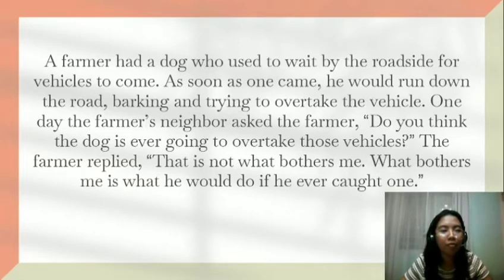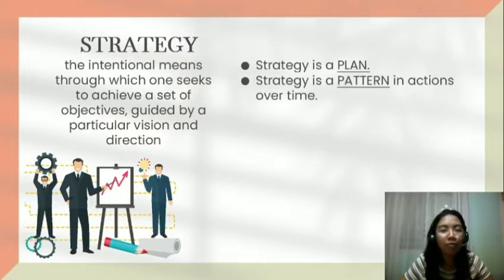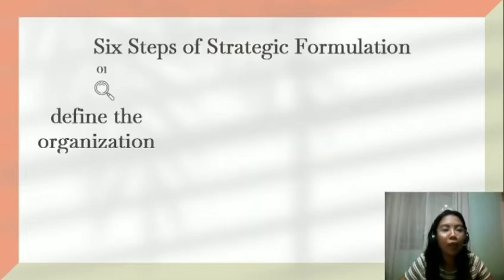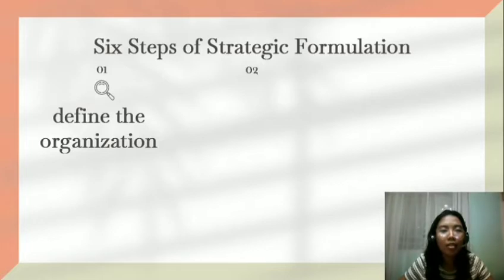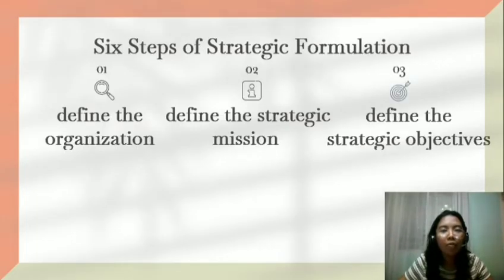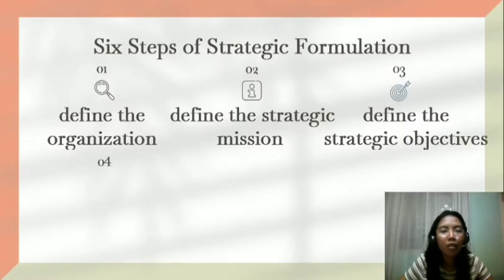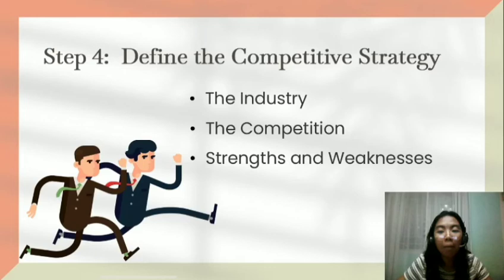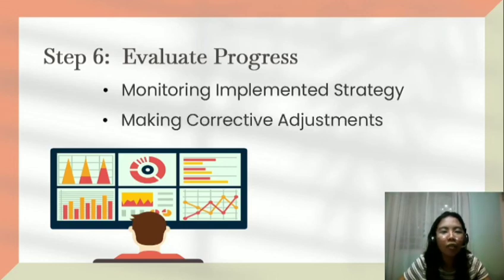Strategic Formulation: Introduction and Six Steps